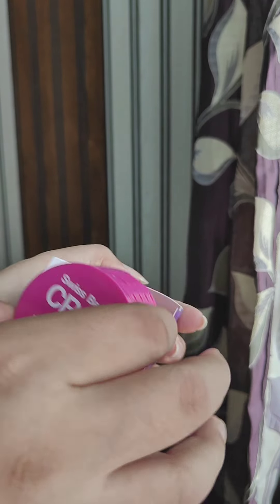basic makeup items for beginners l budget friendly makeup items l CRAZE by Swiss Beauty l Tutorial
You Just need these three products to create a makeup look. Presenting budget friendly and travel friendly make up collection "CRAZE" by Swiss Beauty Cosmetics Swiss Beauty
So this Durga Puja, create your every day look with these minis...
Here I share my Saptami look